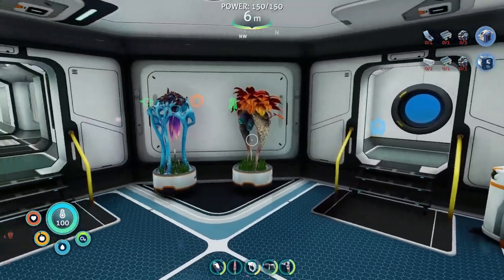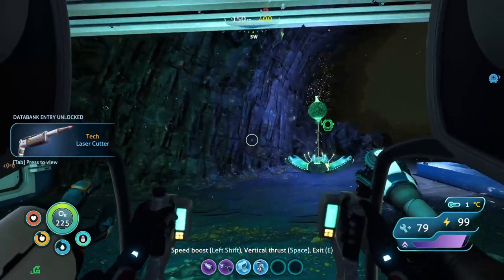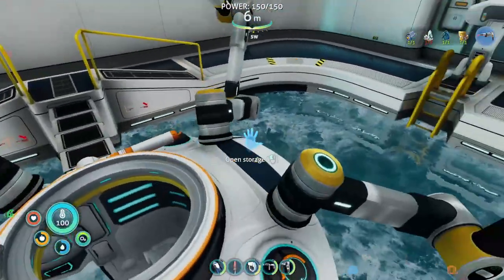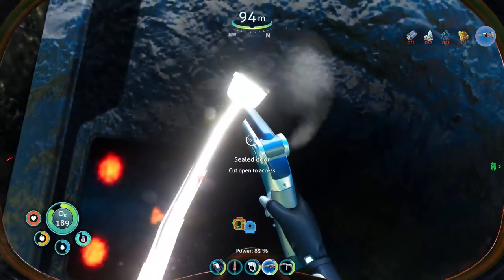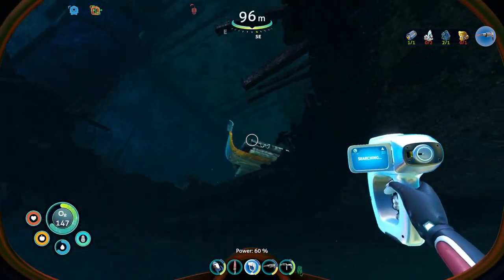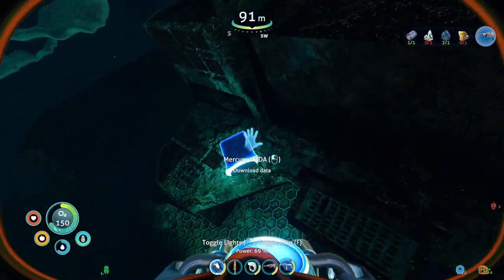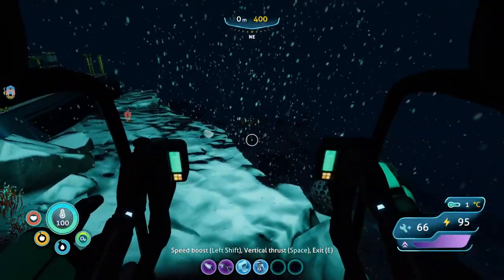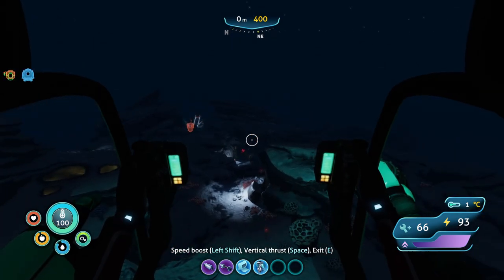Hijacking Alterra Communications!!! | Subnautica Below Zero - Ep.11